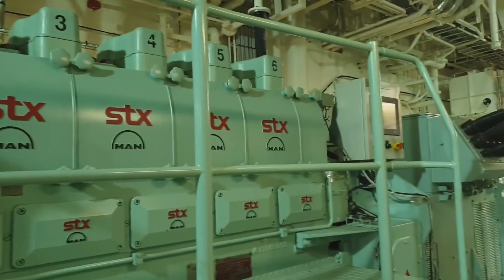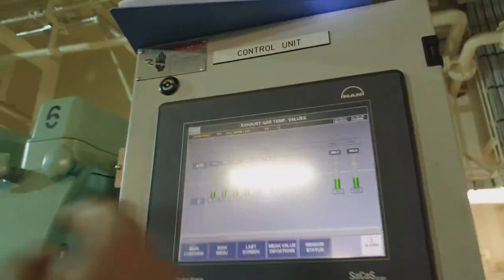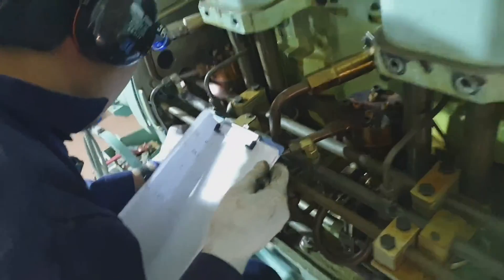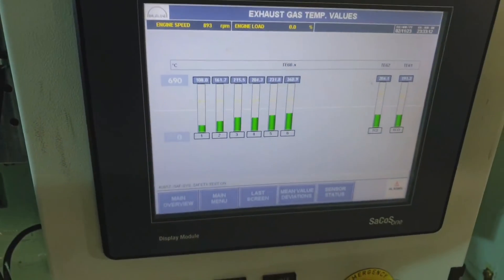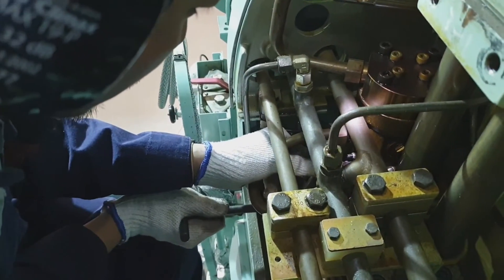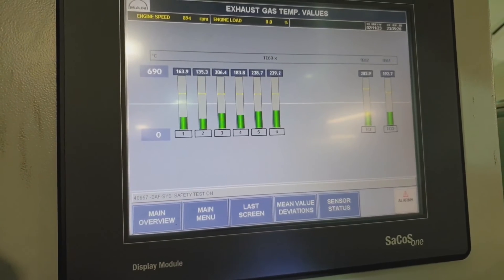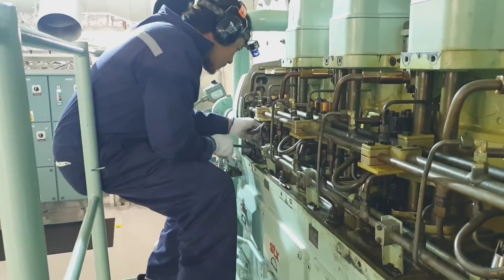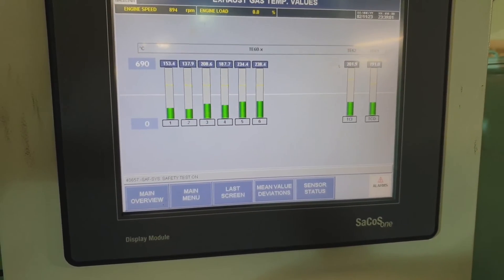HOW TO ADJUST EXHAUST GAS DEVIATIONS OF GENERATOR